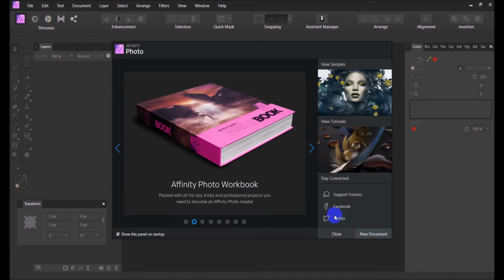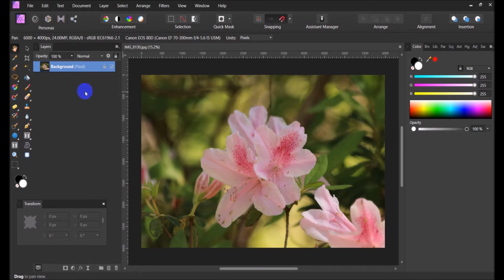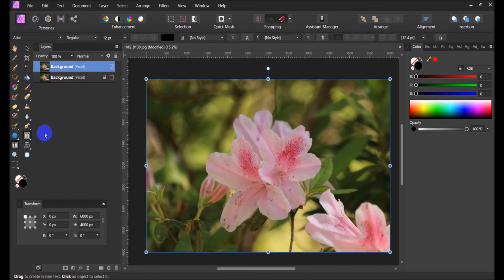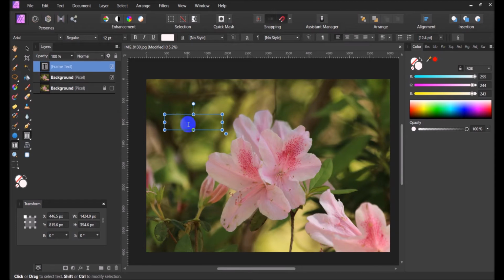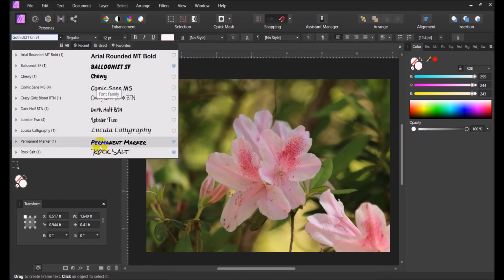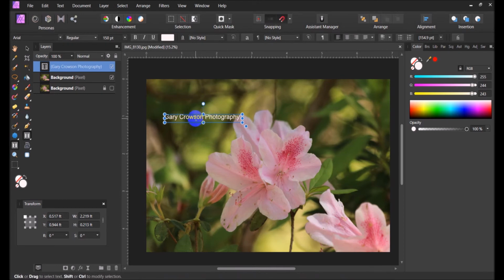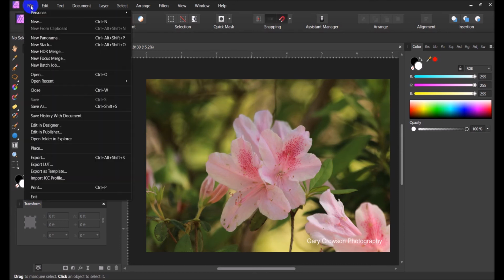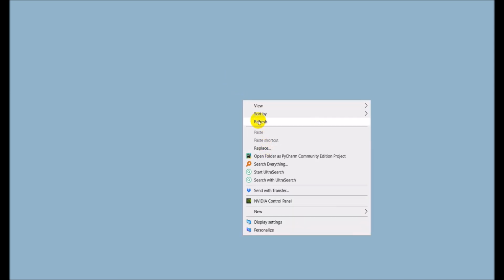Affinity Photo Adding Signature Line to a Photo